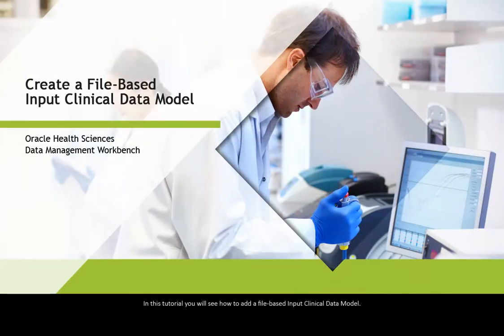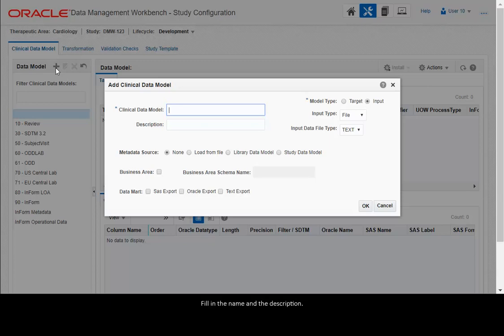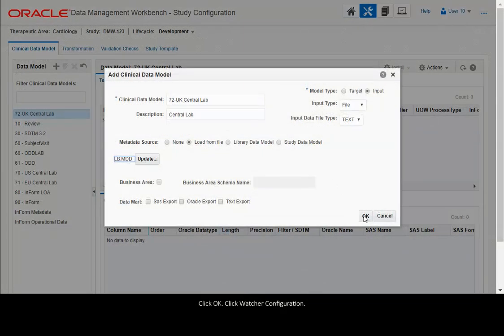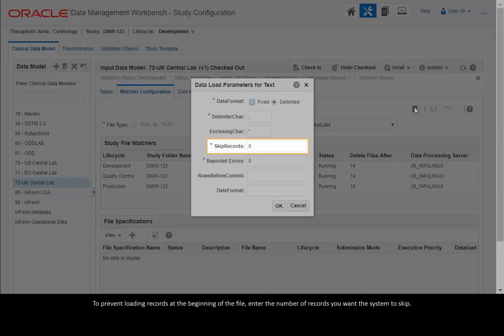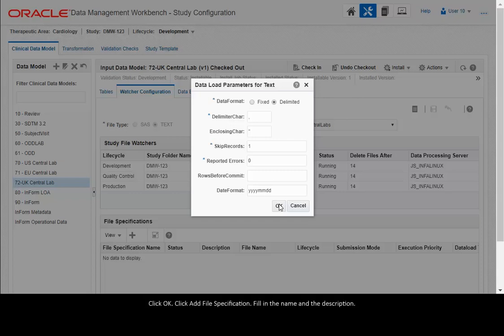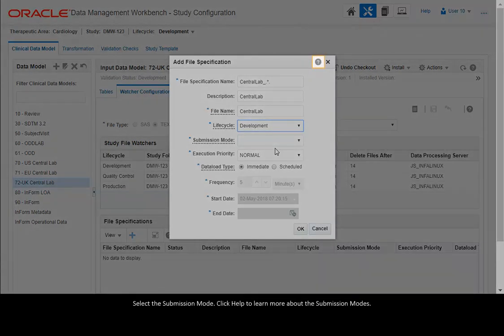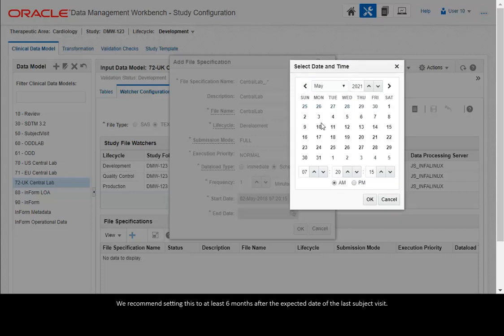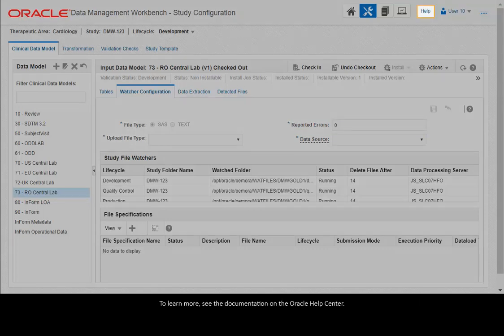Add a File Based Input Clinical Data Model